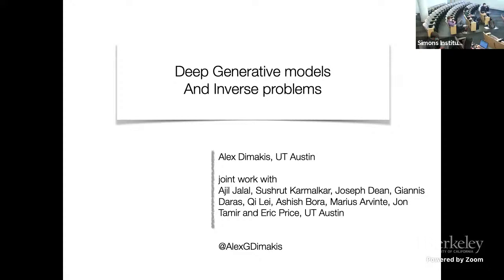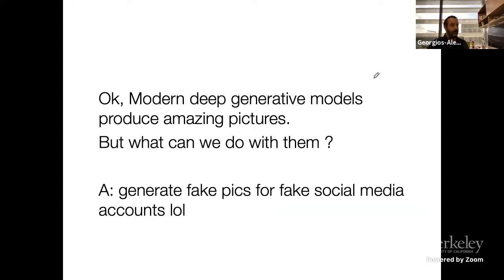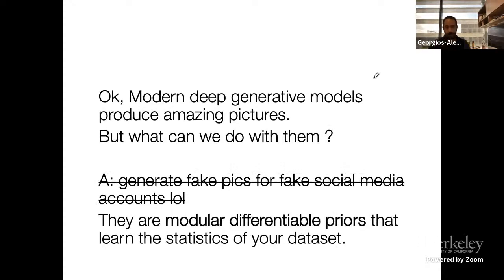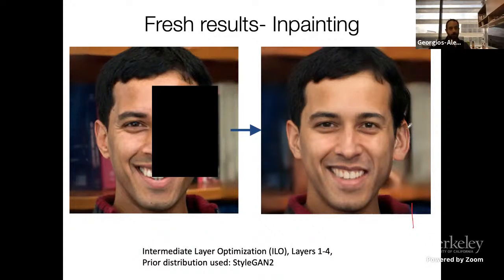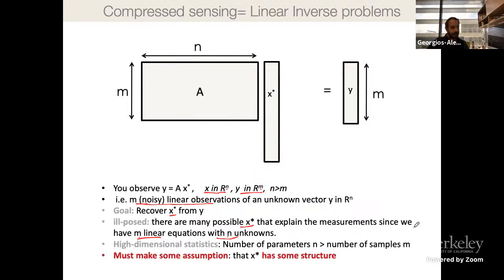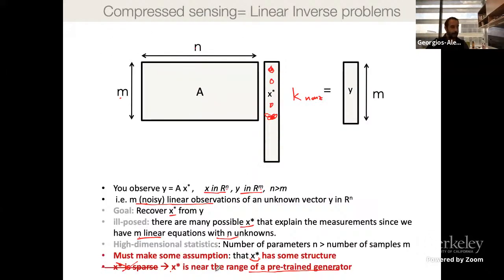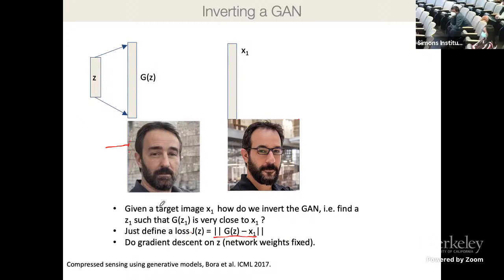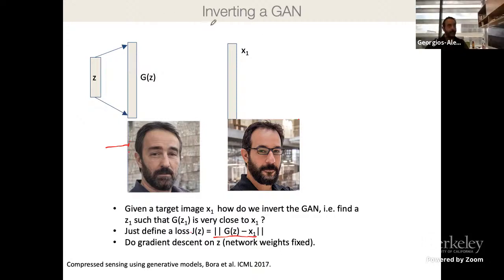Deep Generative Models And Unsupervised Methods For Inverse Problems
Alex Dimakis (University of Texas at Austin)
Algorithmic Advances for Statistical Inference with Combinatorial Structure